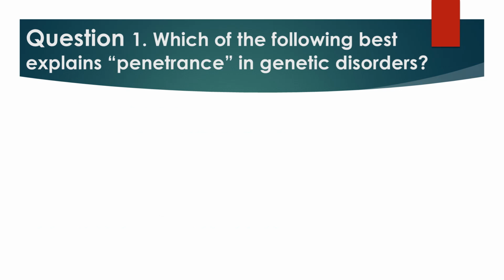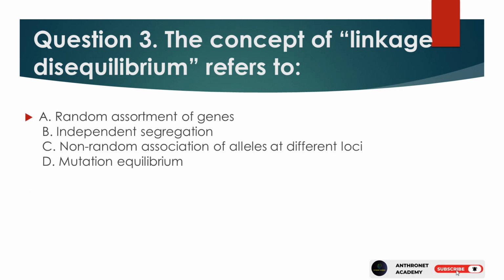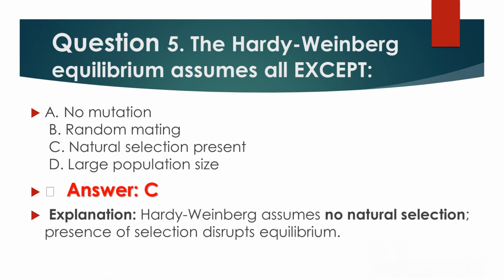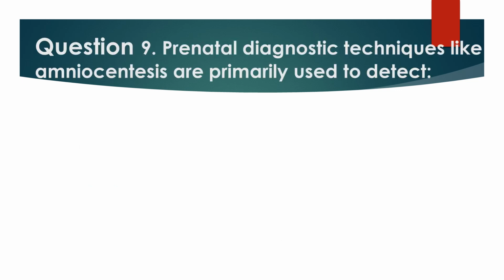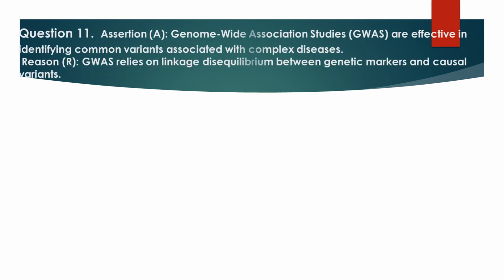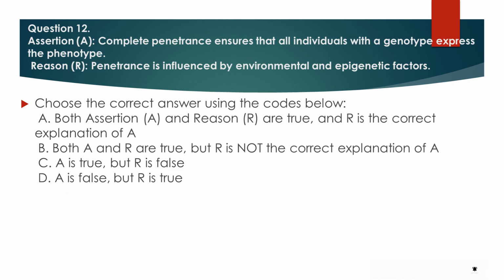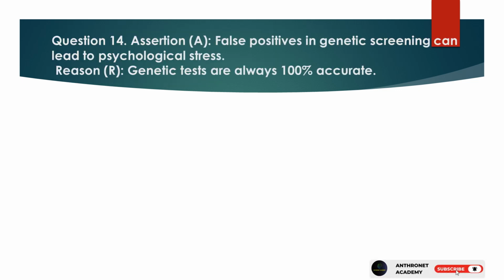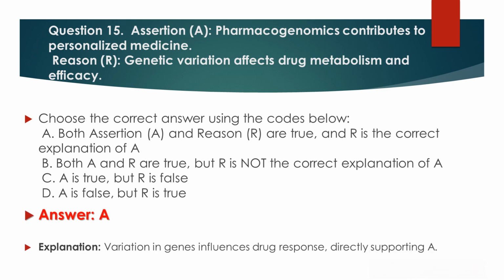high-level Assertion-Reason MCQs on Genomic Studies & Genetic Counseling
Are you preparing for UGC NET Anthropology 2026? 🧬📚
This video brings you high-level Assertion-Reason MCQs on Genomic Studies & Genetic Counseling, one of the most important and scoring areas in the exam.

🎯 These questions are designed based on:
✔ Latest UGC NET pattern
✔ Previous year trends
✔ Conceptual clarity for high accuracy

🔍 Topics Covered:

Genomic Studies (GWAS, SNPs, Linkage Disequilibrium)

Genetic Screening & Testing

Genetic Counseling Concepts

Hardy-Weinberg Equilibrium

Ethical Issues in Genetics (Genetic Discrimination, Privacy)

Pharmacogenomics & Personalized Medicine

UGC NET Anthropology aspirants

NET/JRF/SET candidates

MA Anthropology students

Anyone preparing for competitive exams in Anthropology

💡 What You’ll Gain:

✔ Practice of Assertion-Reason questions
✔ Deep conceptual understanding
✔ Exam-oriented explanations
✔ Boost in accuracy & confidence

💬 Comment your score and tell how many you got correct!